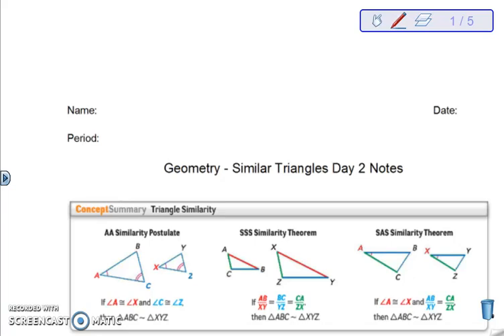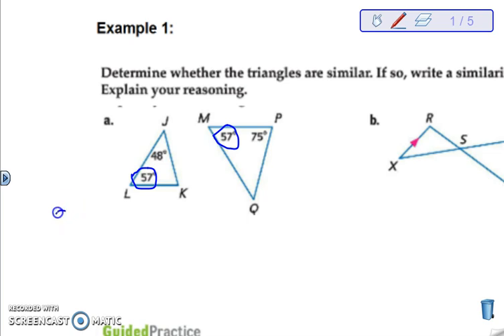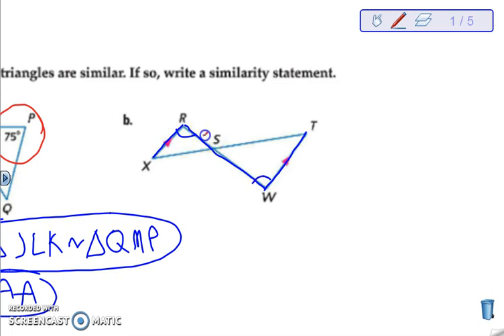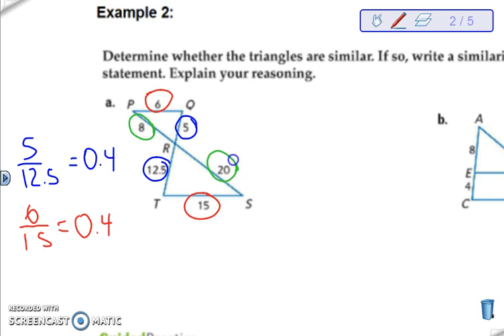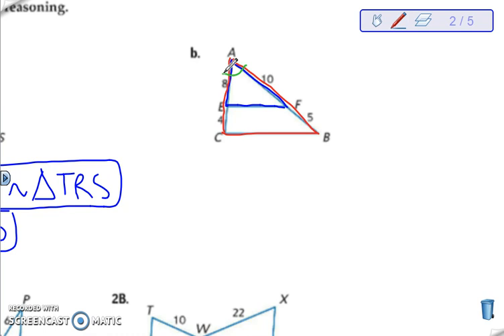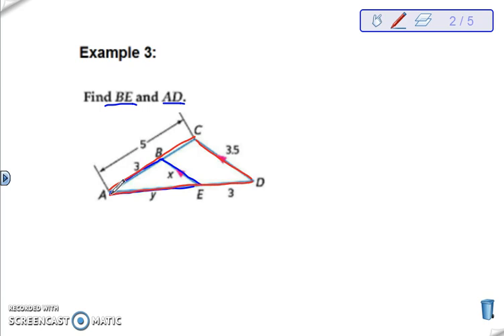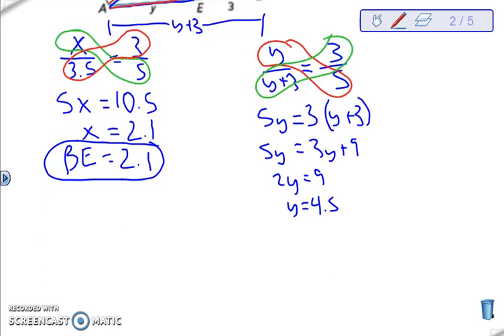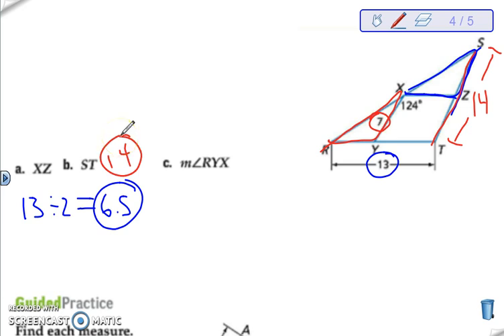Similar Triangles Day 2